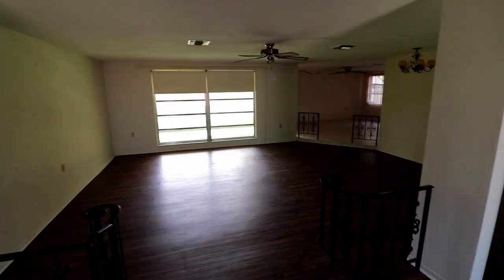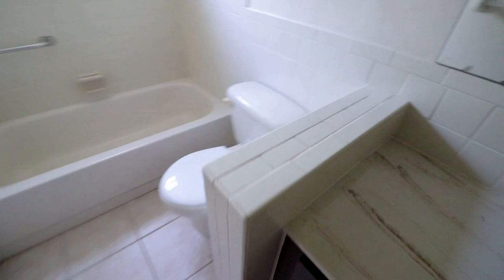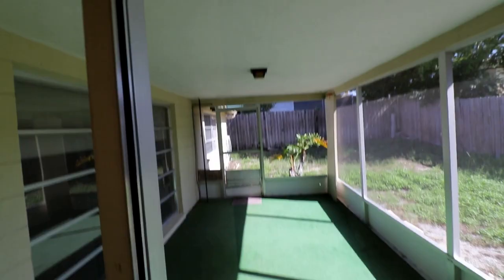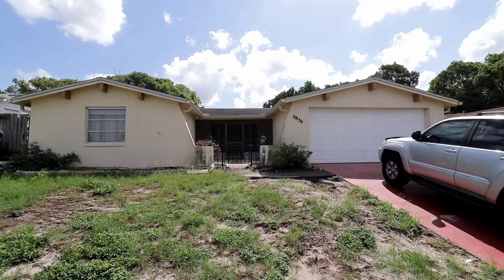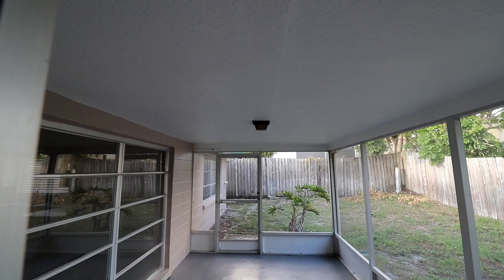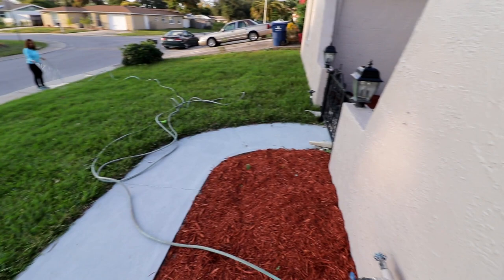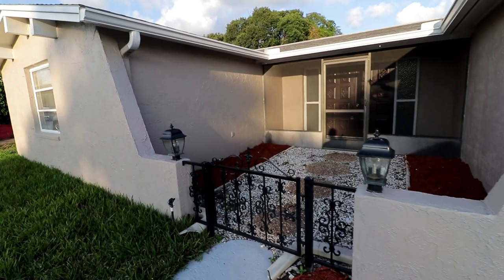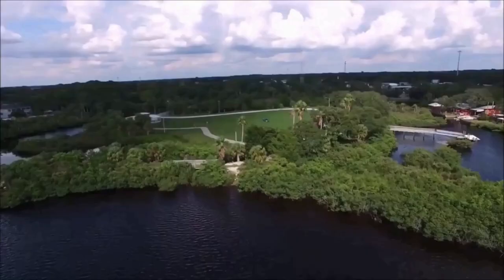Real Estate Flip Before and After Quick Profit $$ How Much??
This was a quick flip with a lower but still good profit.  Simple and easy real estate flip making ugly houses look good.